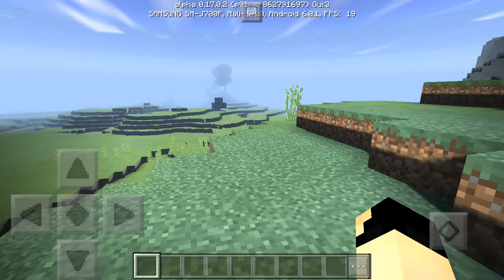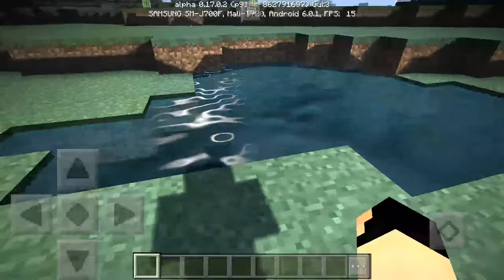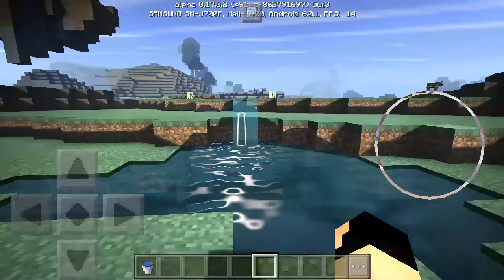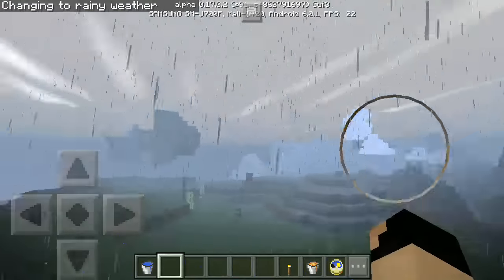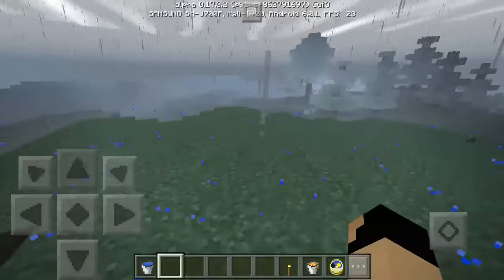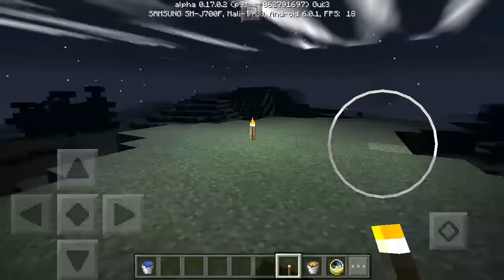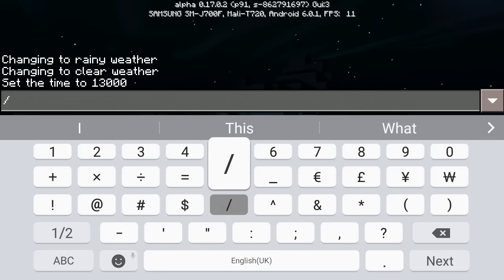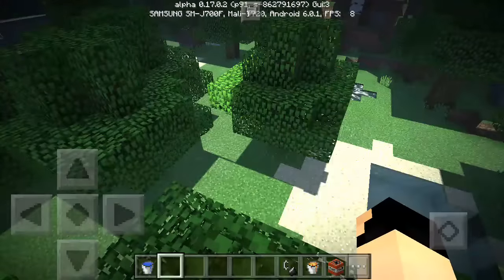Minecraft pe 0.17.0 Seus Realistic Shaders mod